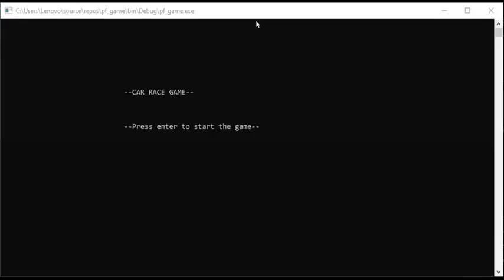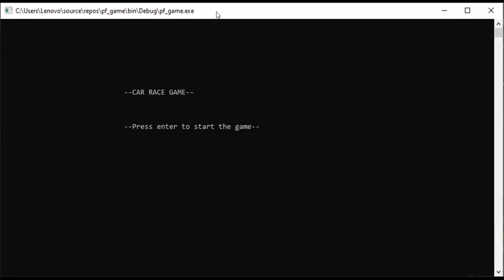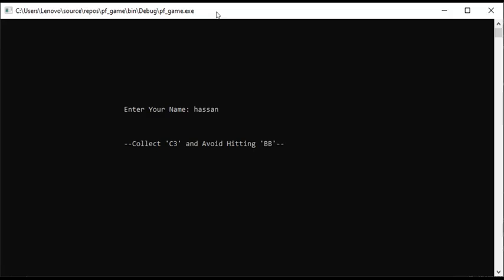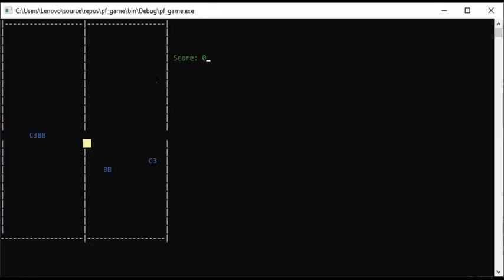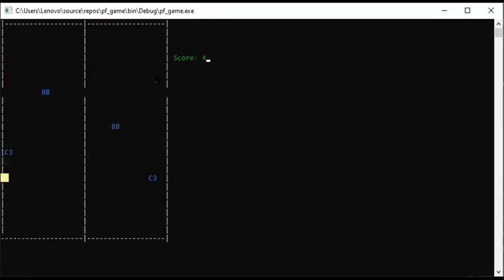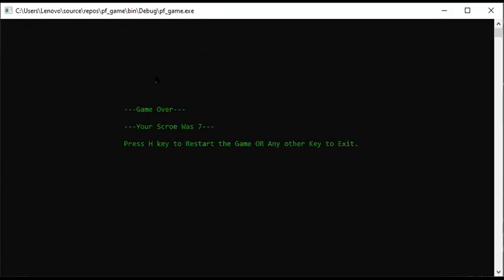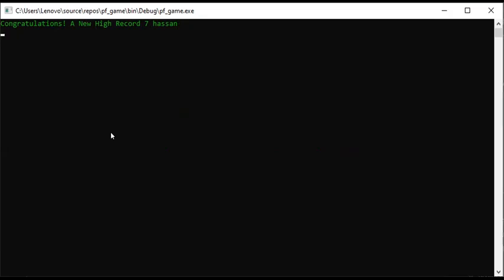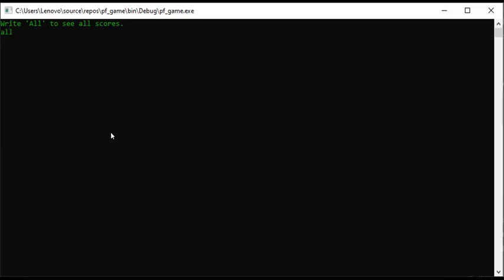Programming Project Demo :: Car Race Game